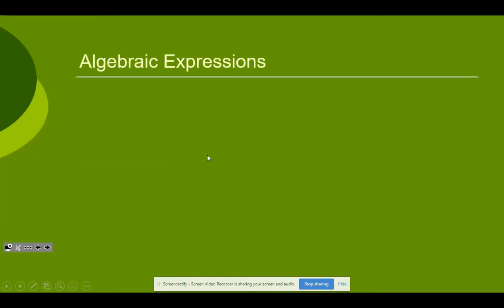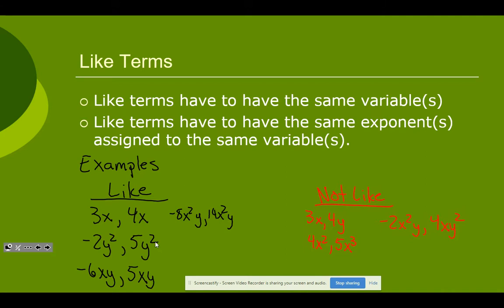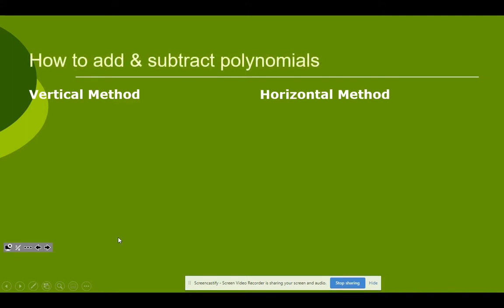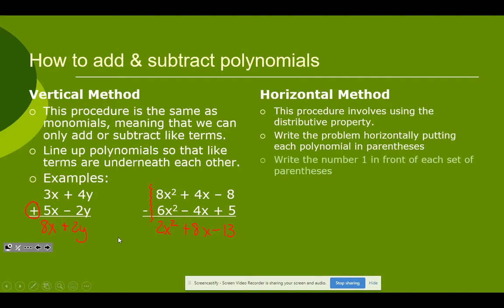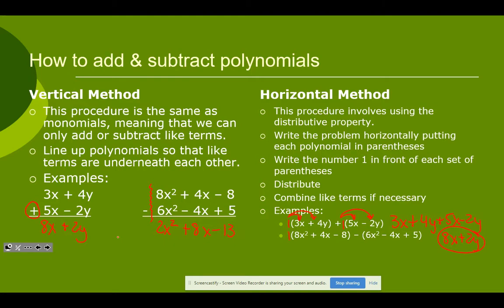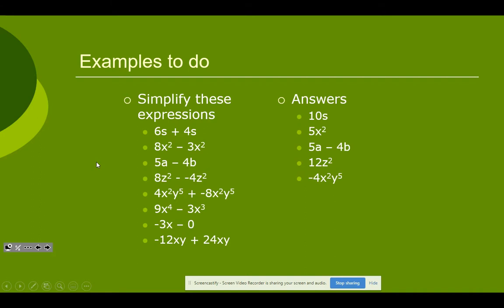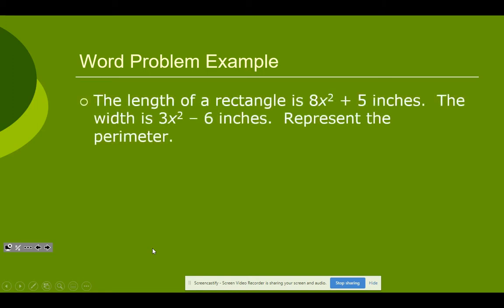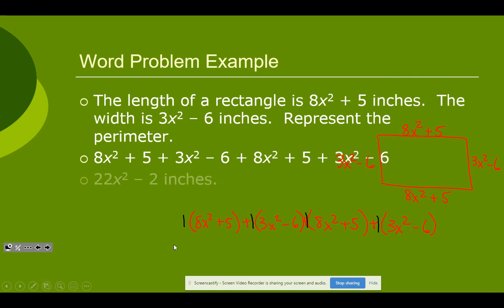Lesson 1-4 - Adding & Subtracting Algebraic Expressions